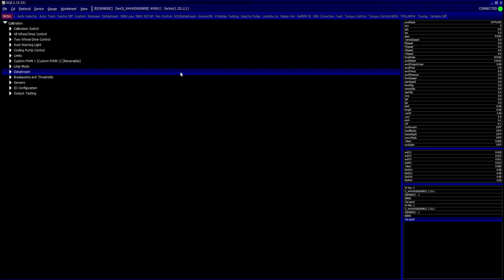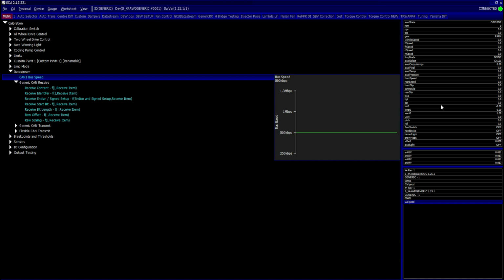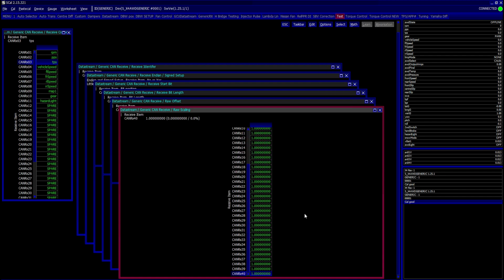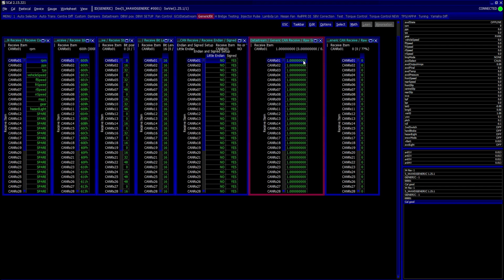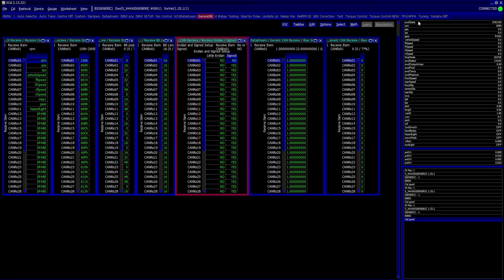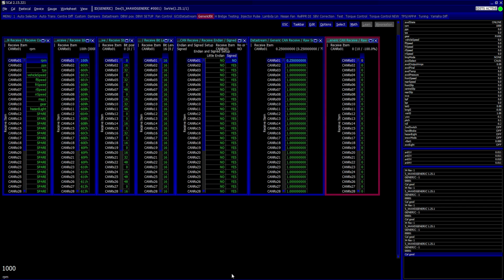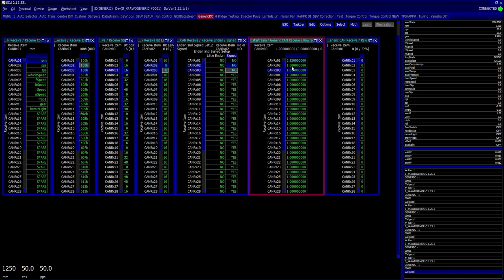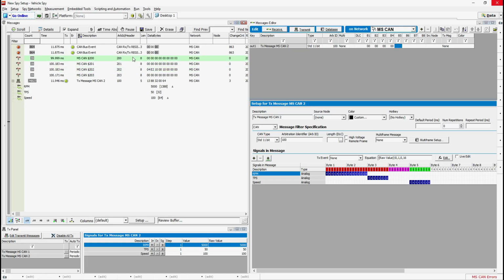Syvecs | Generic RX CAN for WMI / TinyDash / Generic AWD